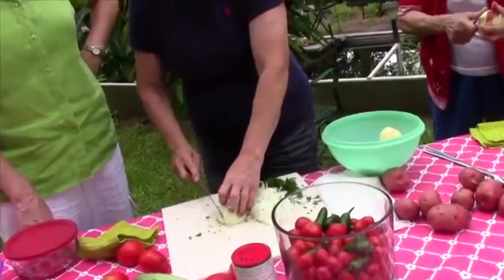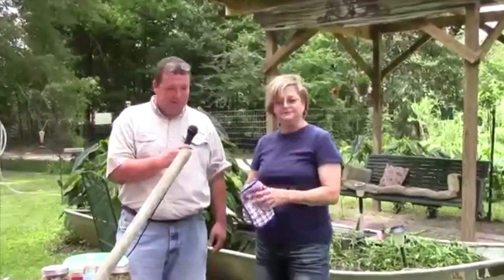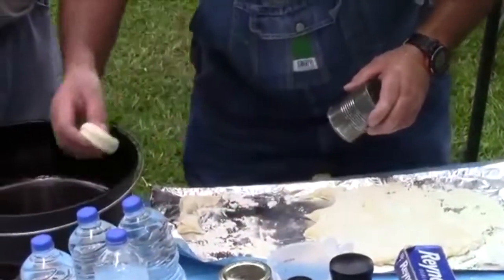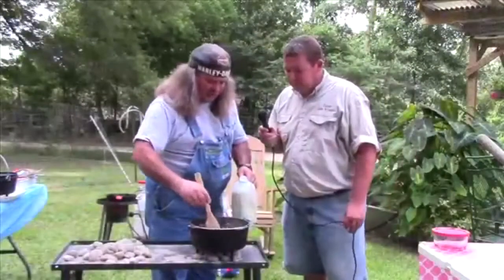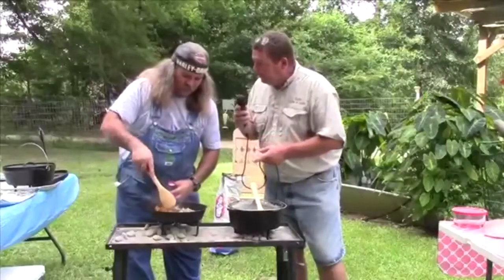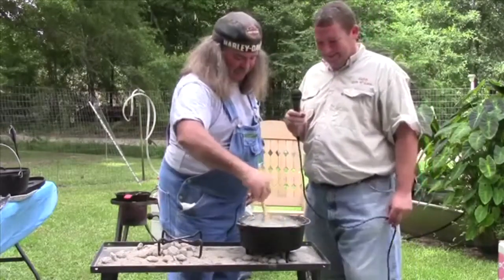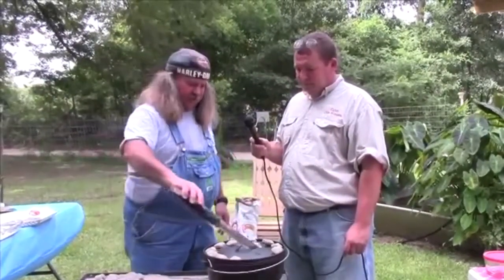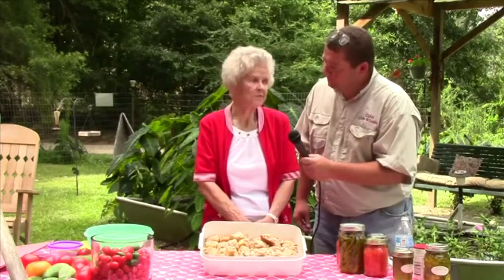Gator People Reboot